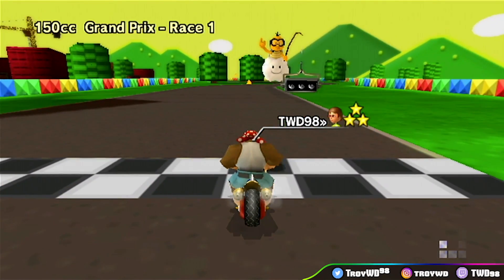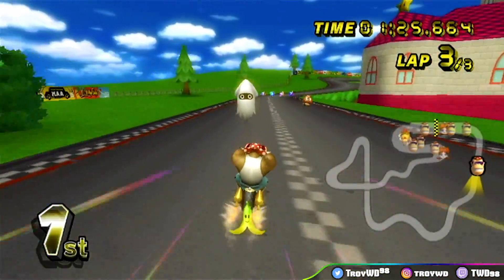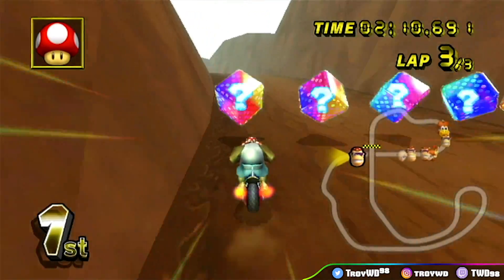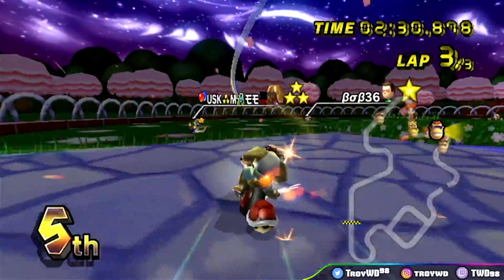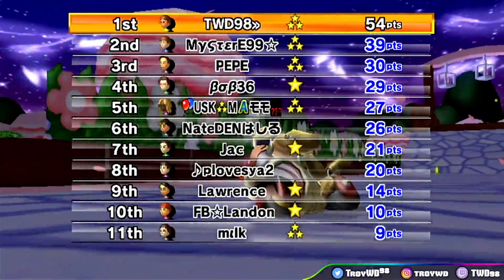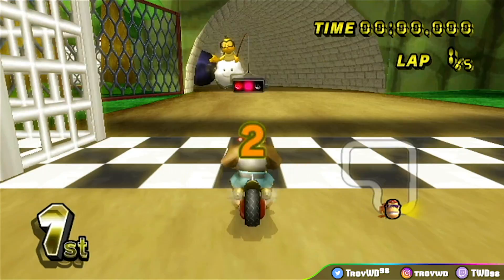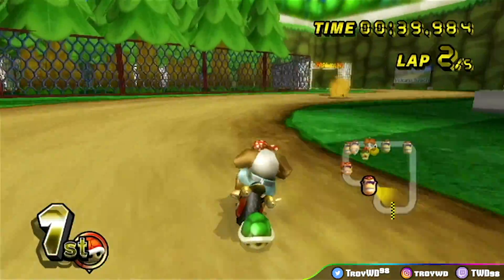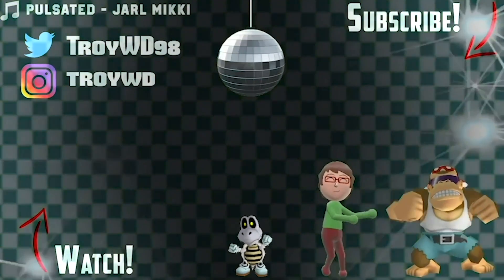NEW Mario Kart Wii Custom Tracks - Update June 2020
TWD98 Links!

About TWD98:
Hello! I've been a big Nintendo fan all my life and on this channel along with Mario Kart Wii, you'll find other Mario games as well as other racing games.